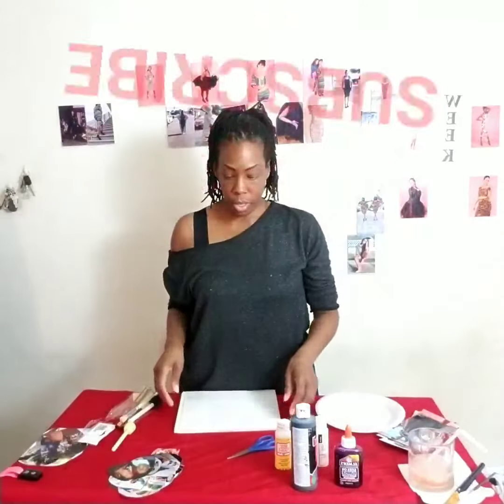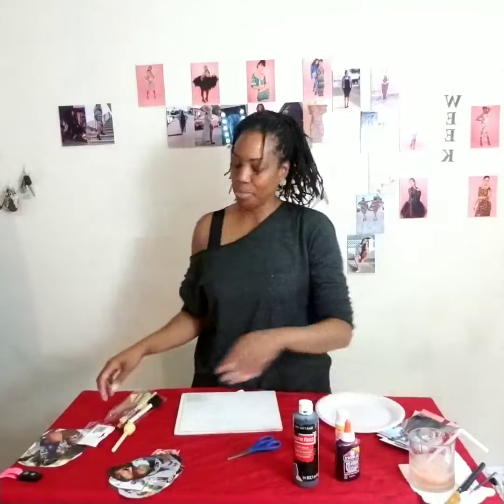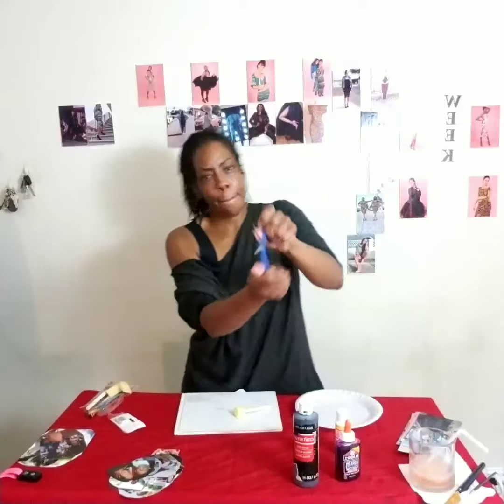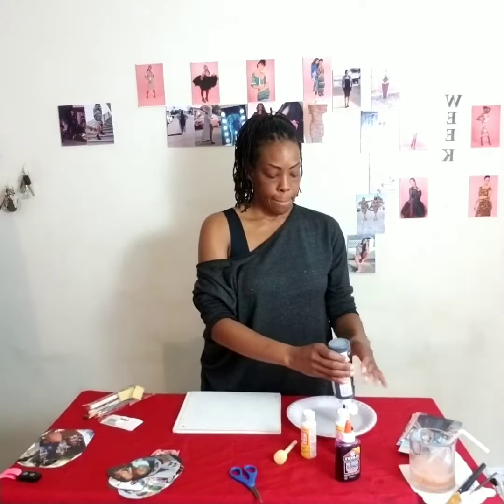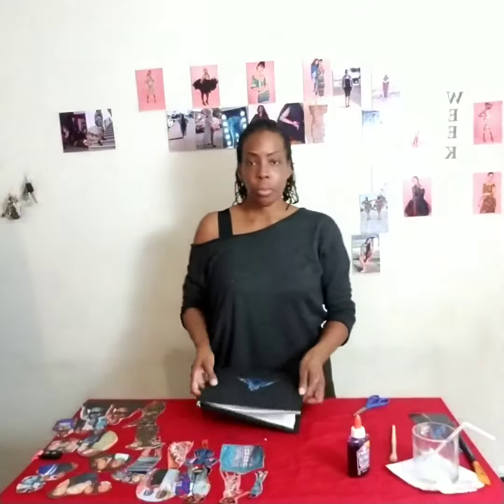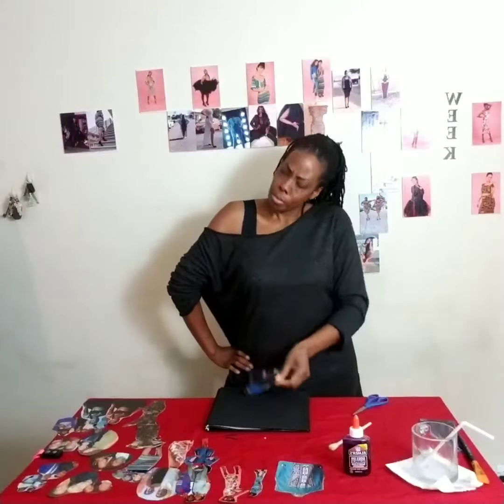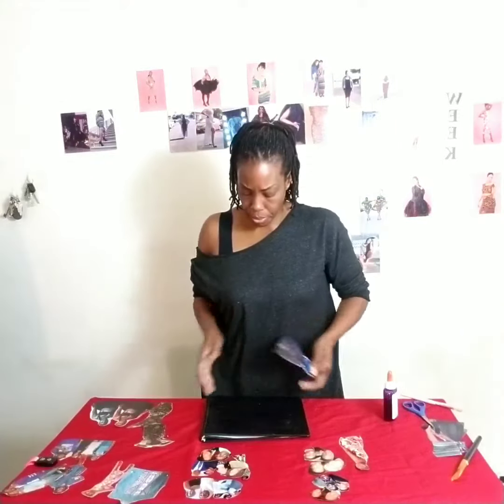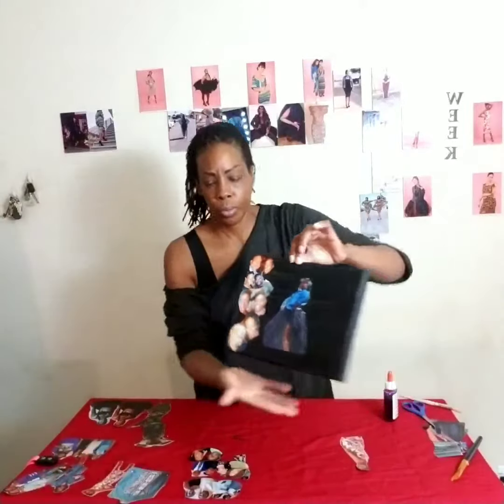How to decoupage| EASY| The Real Motherhood podcast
how to make diy easy decoupage
How to decoupage for beginners- DIY tutorial